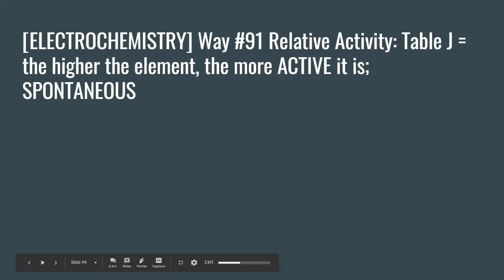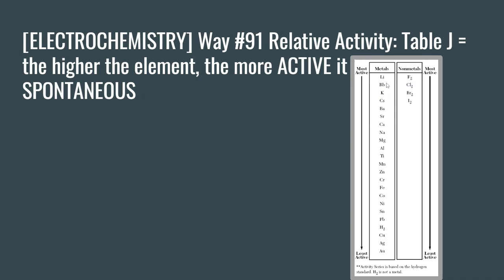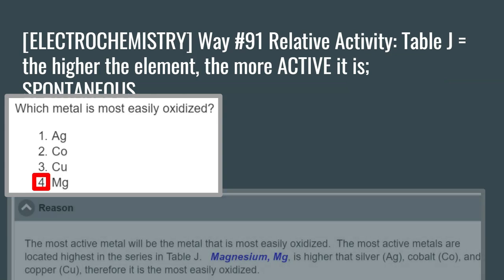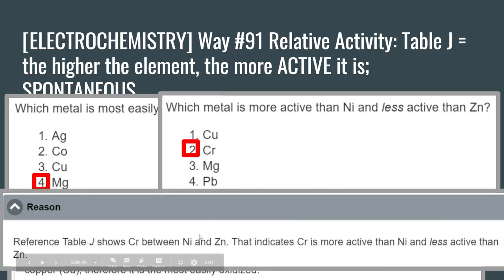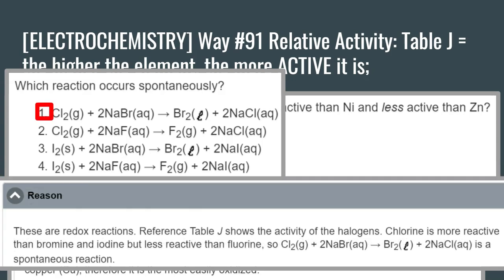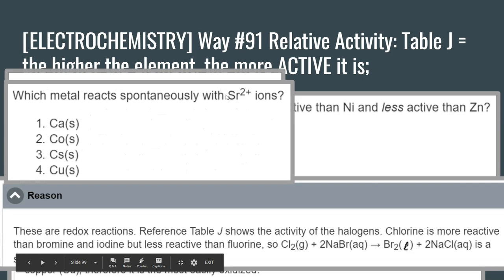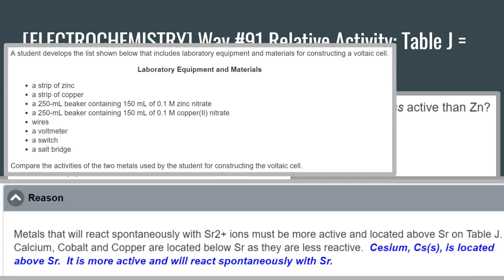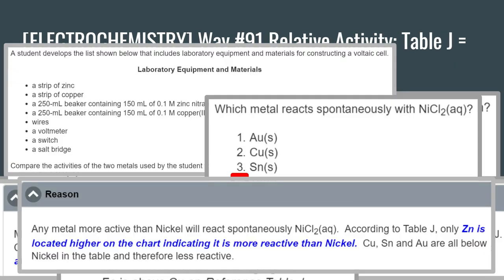Video #91 Relative Activity and Table J